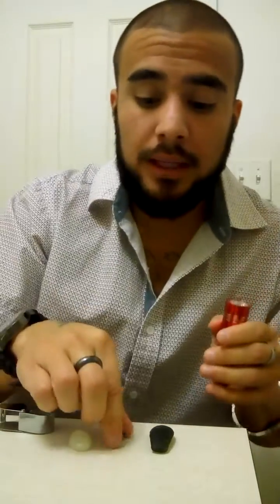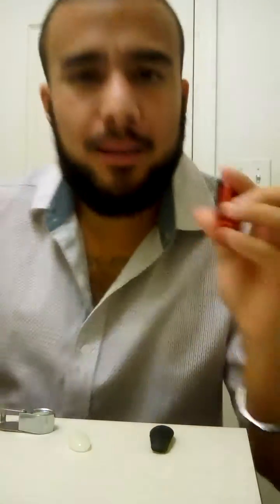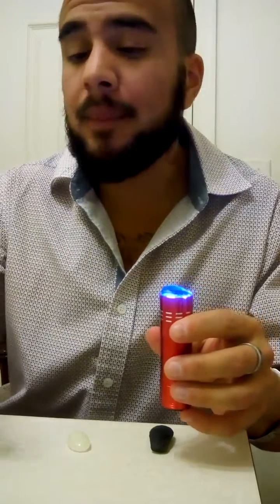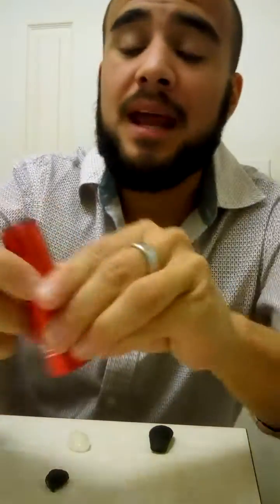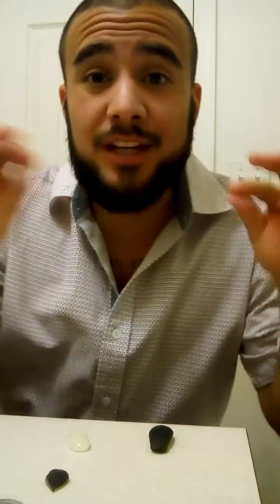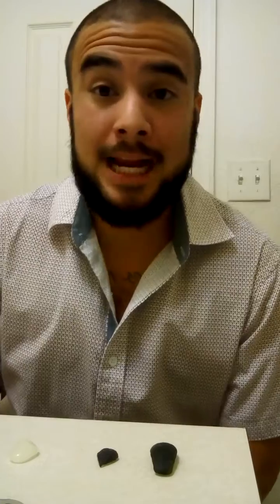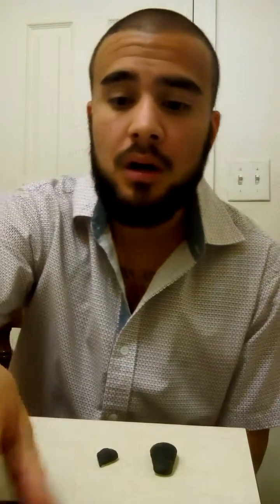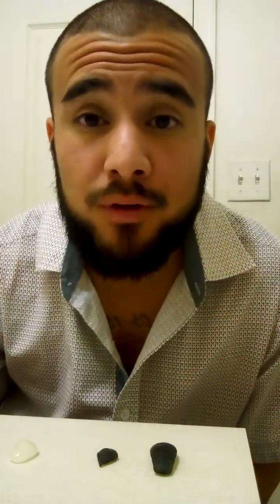The Moldavite Experience: Is Your Moldavite Authentic??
Put it to the test!!! :)